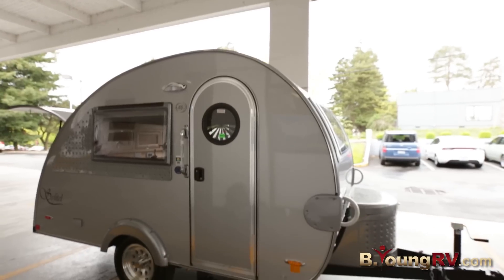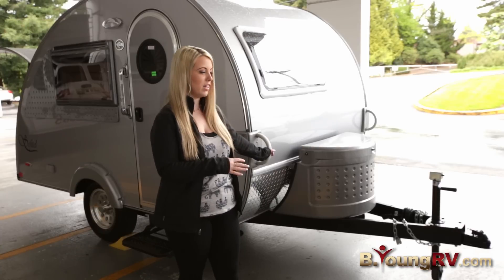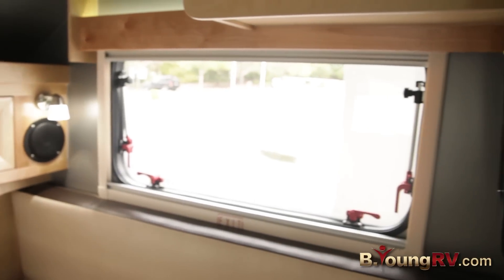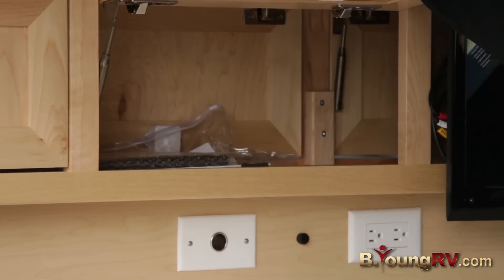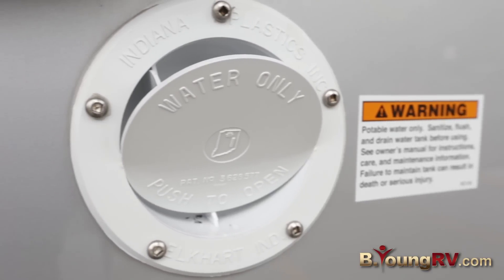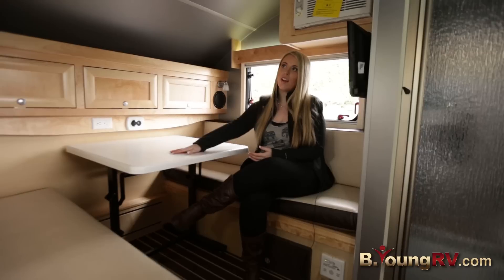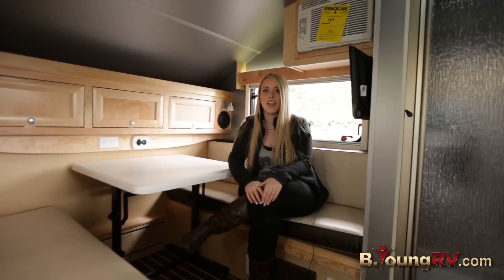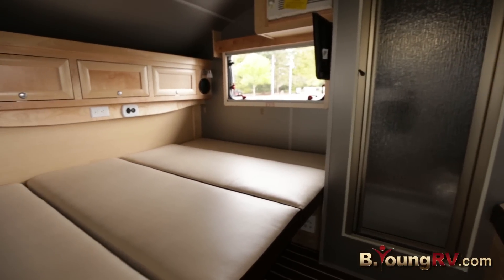Stock #4138- 2015 T@B CS/S Sofitel